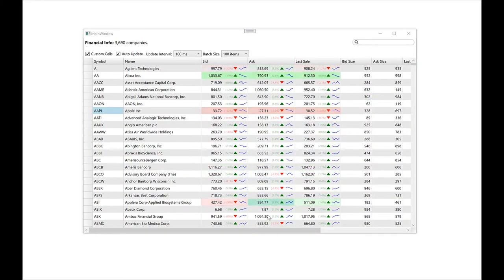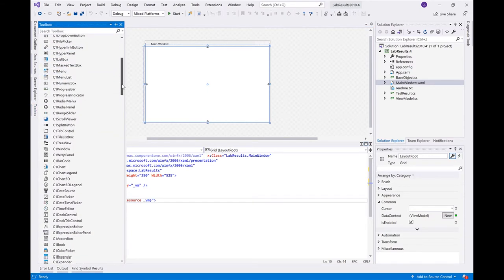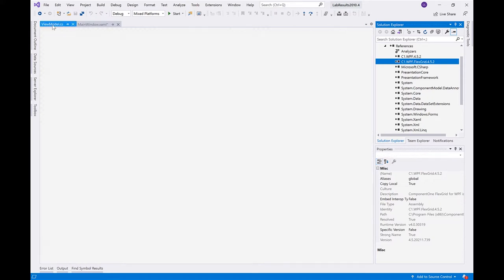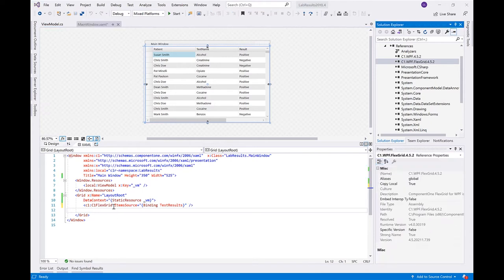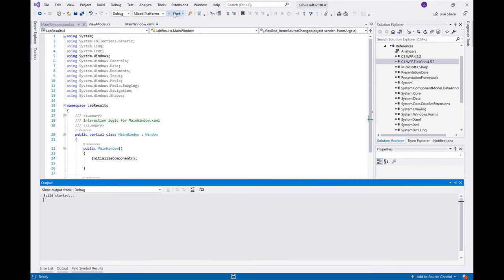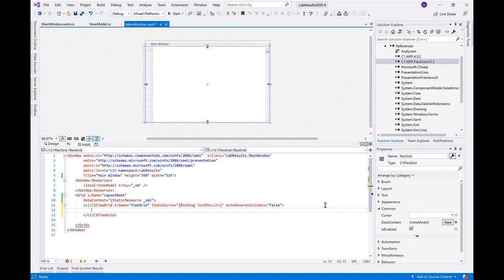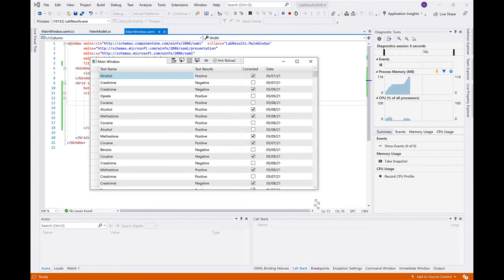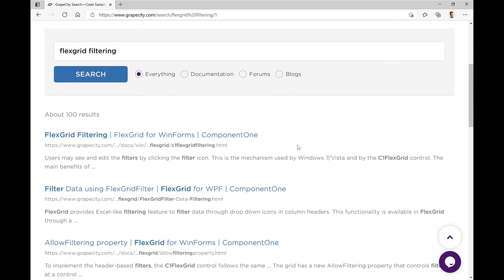How to Use FlexGrid, a WPF Datagrid Control, in Your Desktop Application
Learn about FlexGrid, a powerful WPF datagrid control, from ComponentOne. This tutorial will show you how to add an unbound datagrid to your WPF application.

00:10 Create a Data-Bound FlexGrid in Your Desktop Application
00:51 Add a WPF Datagrid Control from Your ComponentOne Library
01:38 Bind the Data to FlexGrid
02:08 Configure Columns in Your WPF Datagrid
02:56 Alternatively Define Your Columns in XAML
03:42 Proportionally Size the Columns Using Star Sizing
04:27 Explore Additional FlexGrid Features